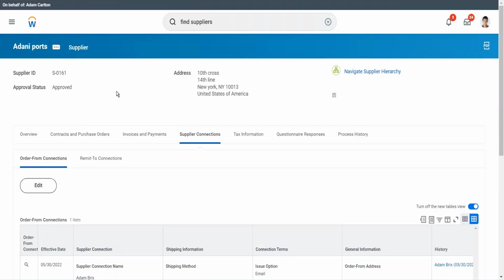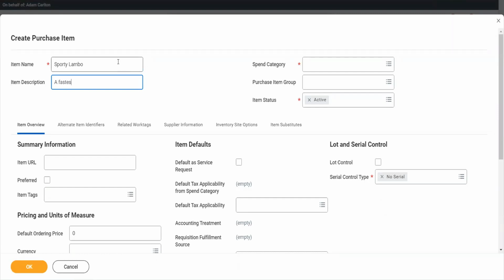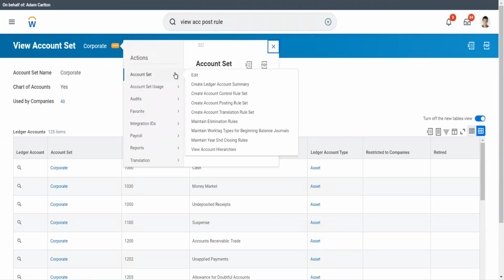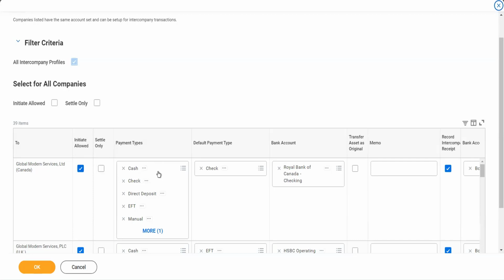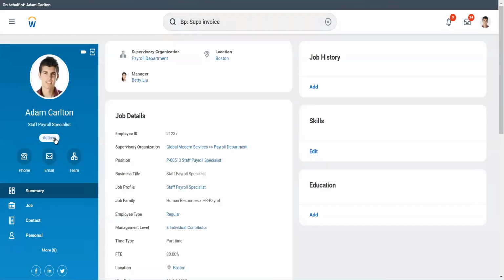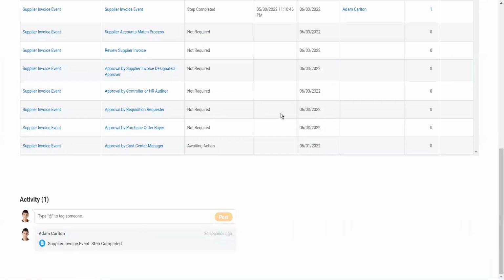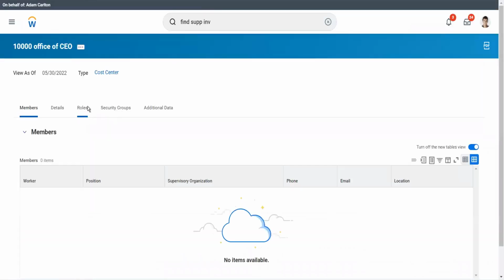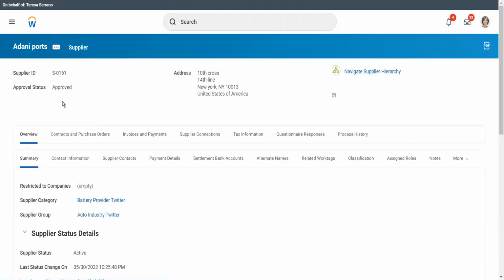workday finance tutorial | workday finace certification | workday finance recruiting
Hey everyone! In this video, Workday Finance is a unified financial management system that enables organizations to quickly and easily optimize their finances.

In this video, you will learn about the spend categories , create purchase item of Workday finance.